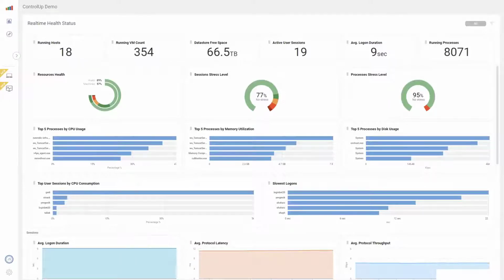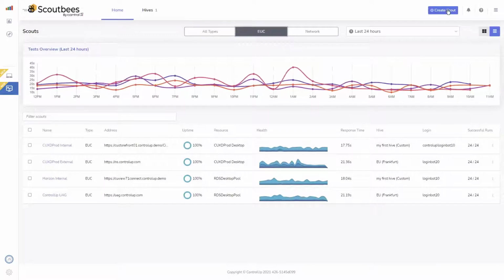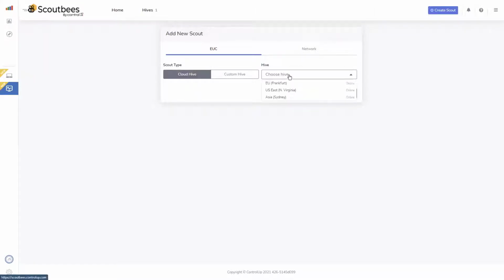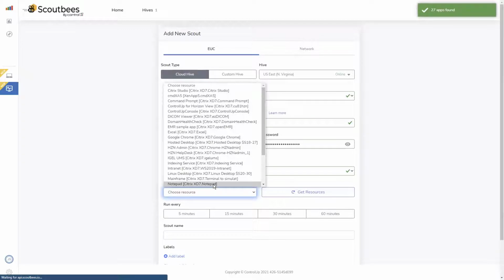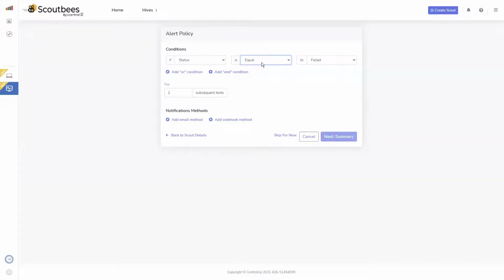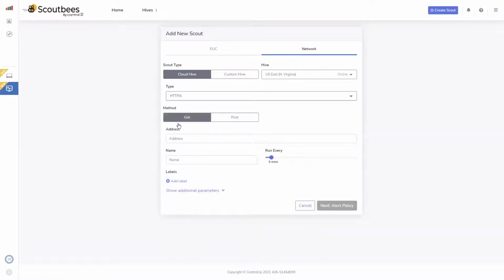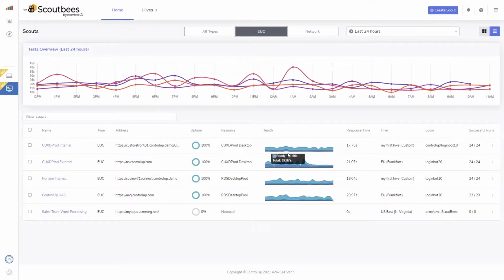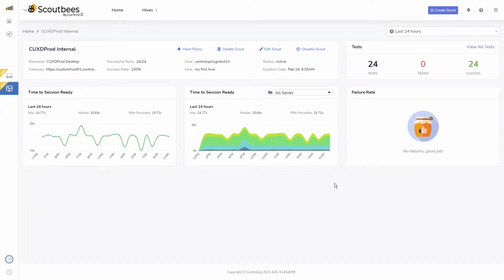ControlUp Scoutbees Overview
ControlUp Scoutbees is a proactive synthetic monitoring application that acts as an early-warning system for when there are issues with the availability of enterprise resources. It helps you quickly identify issues, so you can address them before user productivity is impacted.